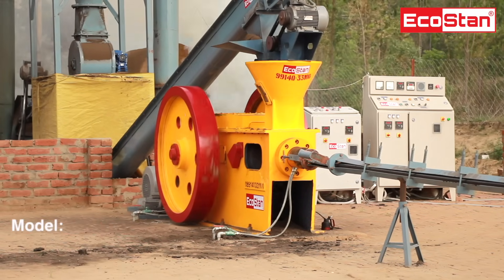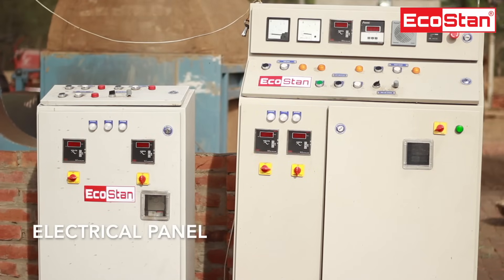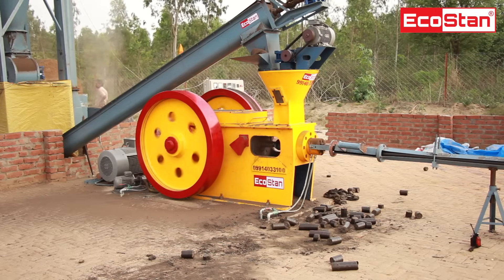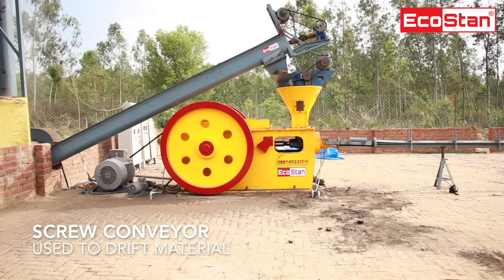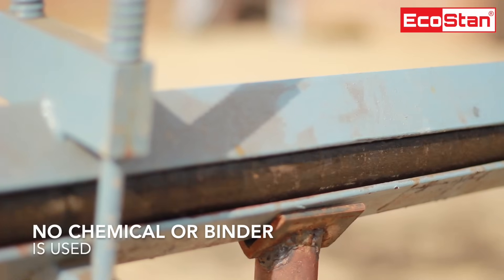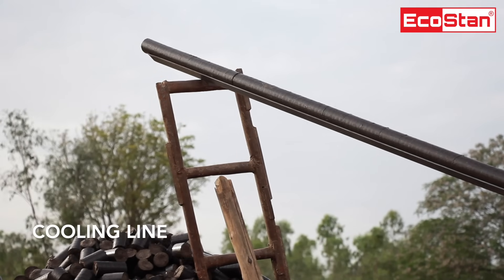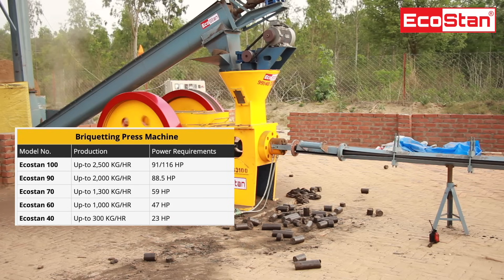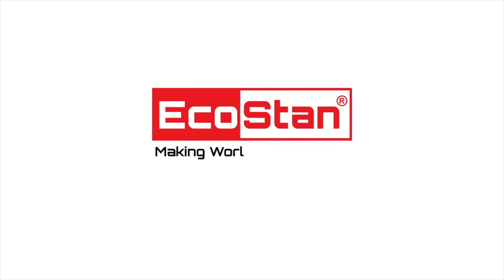ECOSTAN® Biomass Briquetting Machine, For Inquiry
ECOSTAN® Complete Biomass Solution Manufacturers,

ECOSTAN 70 Briquette Press is one of the best briquette machines in the industry. Our Briquette machine is far superior to all available machines in the market as of the best quality, more output and unmatched after-sales service support, the entire production of all types of equipment is in-house. Moreover, it can be widely used to make briquettes from different raw materials such as sawdust, bagasse, rice husk, paddy straw, mustard straw, etc. Likewise, briquettes can be made directly from the raw material which is up to - 25mm in size, without any grinding process.

Ecostan India Private Limited
Address: Ludhiana Malerkotla Road, K.M. 23, V.P.O. Lehra, Dist. Ludhiana, Pin – 141118, Punjab (India)